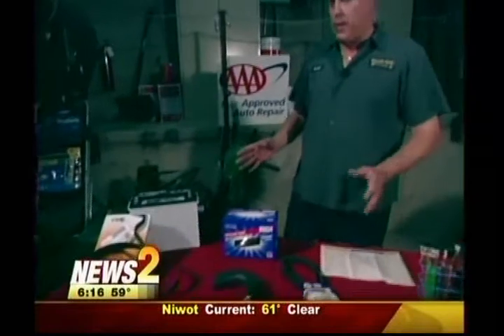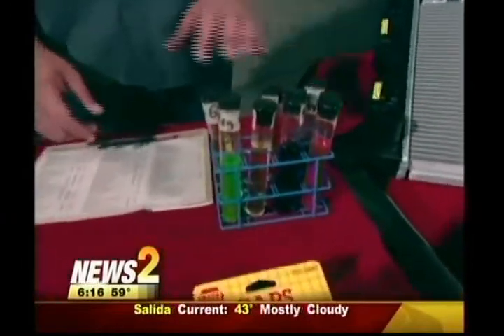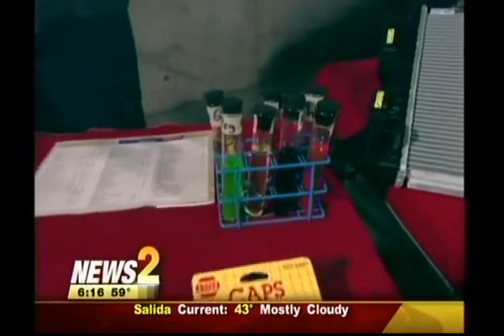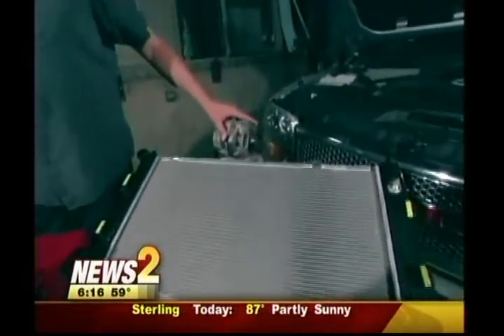Extended Warranties...are they a GOOD THING?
David Rogers, the Monday Morning Mechanic talks about the good and the bad when it comes to an extended warranty for your vehicle.  Included: what's covered, what's NOT covered, and what to look for in the fine print if you decide to get the extended warranty for your car.